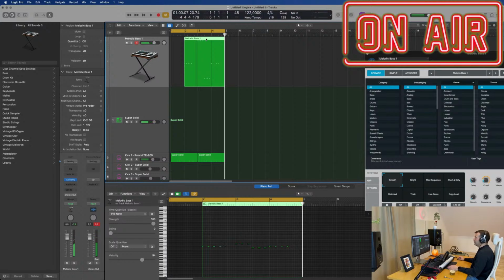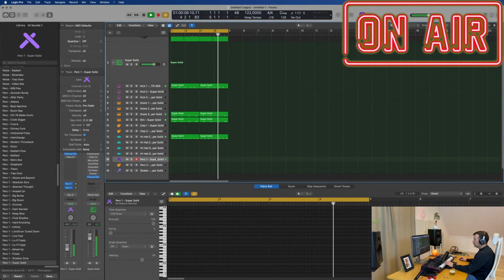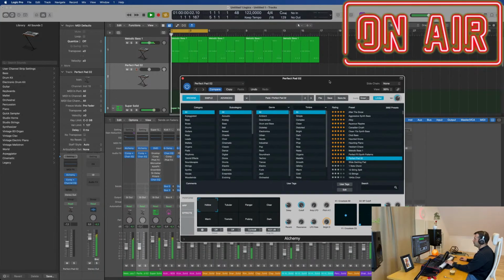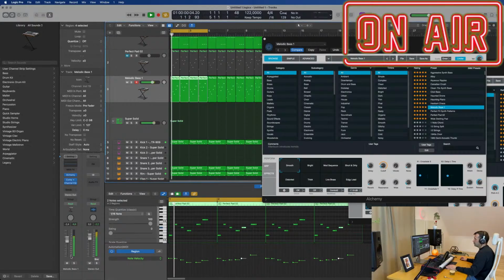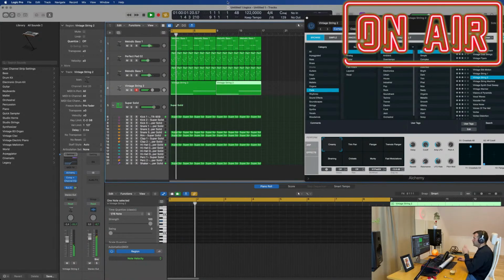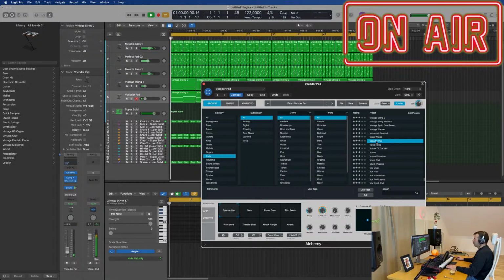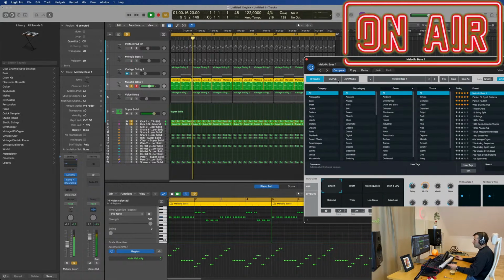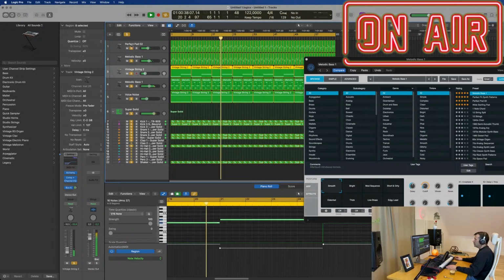How to Make Breakbeats Like Sasha & Anjunadeep + Templates: Live Electronic Music Tutorial #310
🔥 Craft Melodic Breakbeat Techno with Templates for Logic, Ableton, & FL Studio!
In Episode #310 of our Live Electronic Music Tutorials, we create a melodic breakbeat techno track from scratch, inspired by Sasha and the atmospheric sound of Anjunadeep. Using Logic Pro X and its Drum Machine Designer and Alchemy Synth, we’ll compose, mix, and engineer every element live, blending breakbeats with melodic techno vibes. Watch this free tutorial and download templates for Logic Pro X, Ableton, and FL Studio, plus a sample pack, to master production at your own pace!

What You'll Learn:
Program non-4/4 breakbeat drums (kick, snare) with Drum Machine Designer
Compose and edit a bassline with MIDI root notes
Sidechain the bassline to snare hits for groove
Create smooth melodies and pads with Alchemy Synth
Tune sub hits to the main progression for cohesion

Chapters:
0:00 Introduction
1:22 Our Base: Breakbeats (Kick, Snare, Non-4/4)
1:49 Composing the Bassline and Editing the Roots in MIDI
5:15 Programming Percussions in Drum Machine Designer
7:01 Sidechaining the Bassline to the Snare Drum Hits
9:22 Composing and Mixing a Smooth Melody with Alchemy Synth
14:33 Composing a Pad with Alchemy Synthesizer
24:32 Tuning the Sub Hits to the Main Progression
29:32 Final Thoughts

Free Learning: Study anytime, anywhere at your own pace.
Multi-DAW Support: Templates for Logic Pro X, Ableton, and FL Studio.
Melodic Breakbeats: Master the fusion of breakbeat and melodic techno.